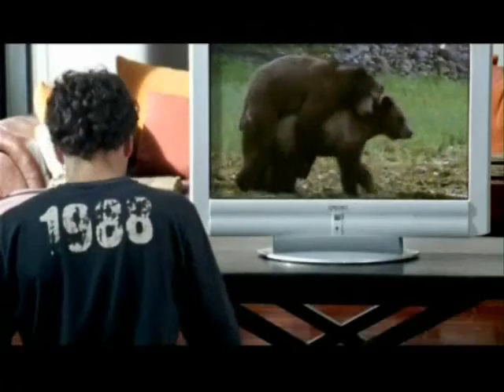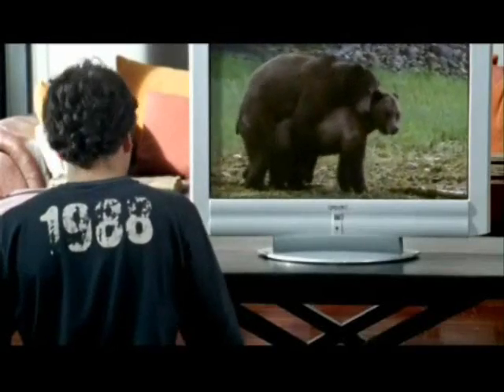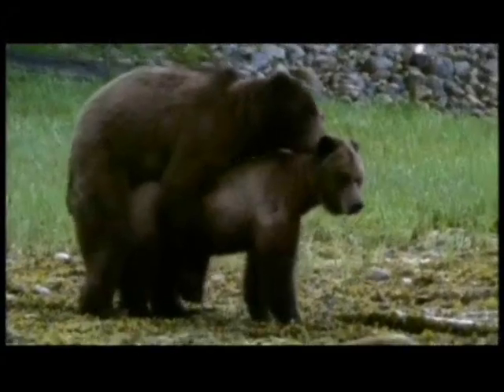Commercial - Bunkers Satis-Fashion Sportswear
this guy is watching some nature show on tv about animals having sex, girlfriend walks in and sees him doing "something", obviously a pervert, right?!.  very very funny.